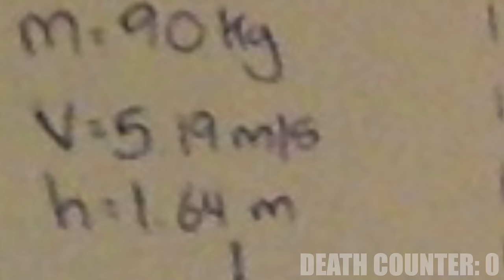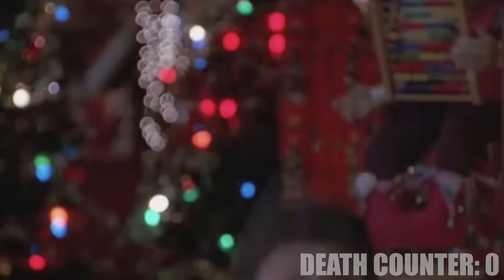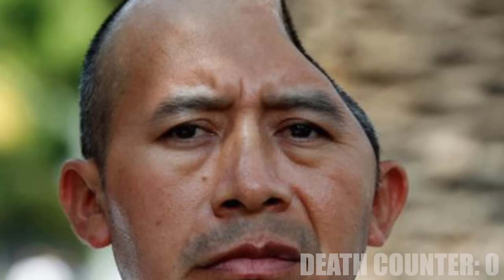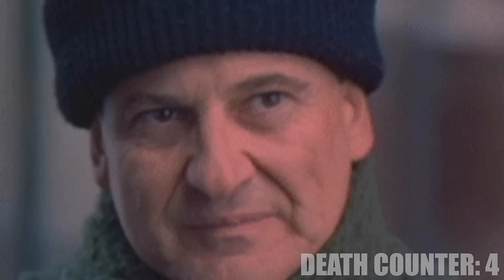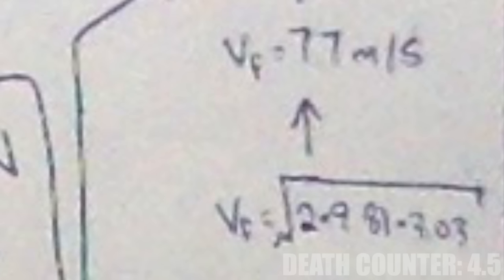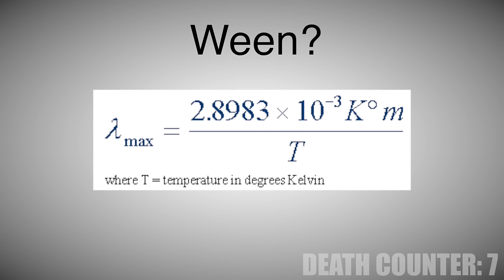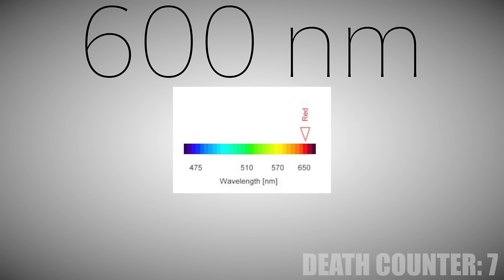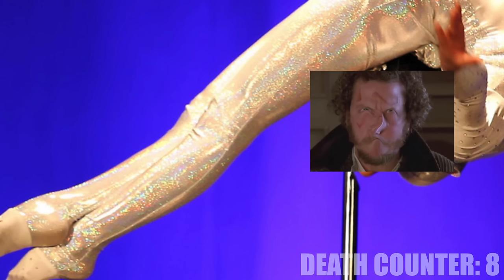HOME ALONE 2: How Deadly Are the Traps?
After last Christmas’ Home Alone trap physics analysis, I am returning this Christmas, to analyze it’s sequel’s traps… To YET AGAIN show just how insanely deadly they all are!

“Midsummer Night’s Dream” by Mendelssohn.

“Messiah” by Handel.

OUTRO SONG
"Mafland" by Maf.